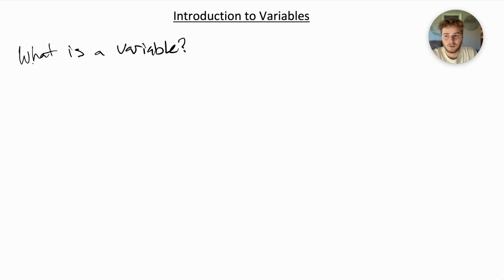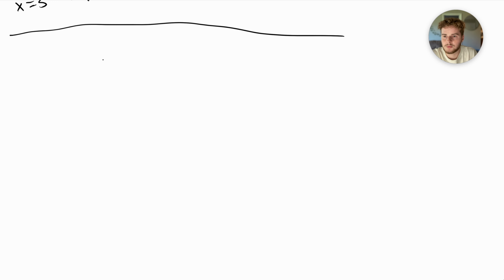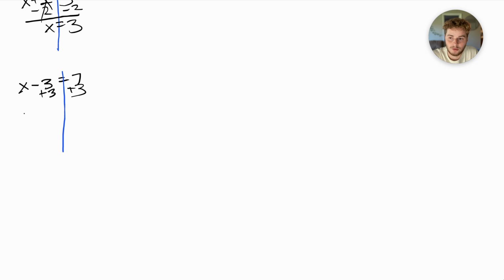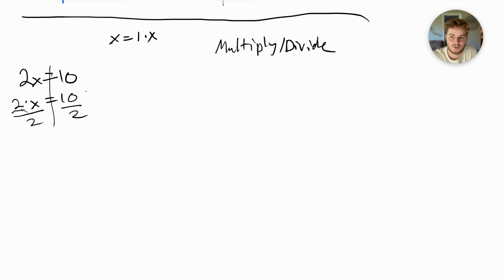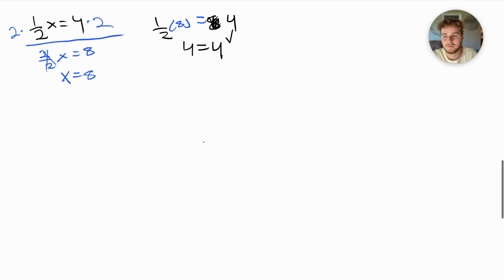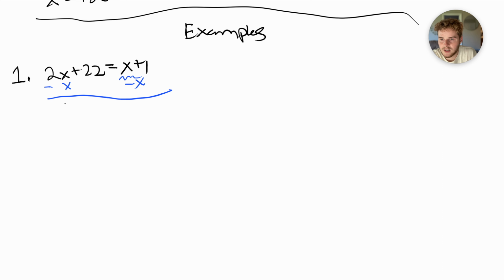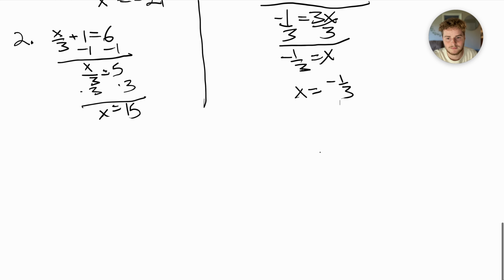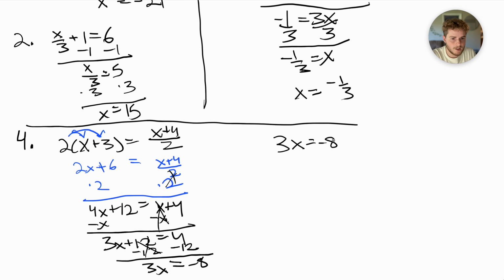An Introduction to Variables - How to Solve Equations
This video explains what variables are and how we use them. It then goes to explain basic solutions to equations you'll encounter throughout algebra